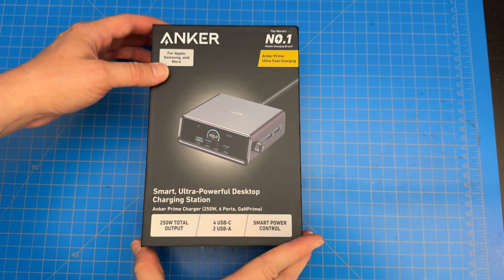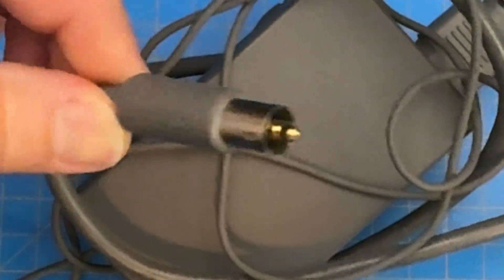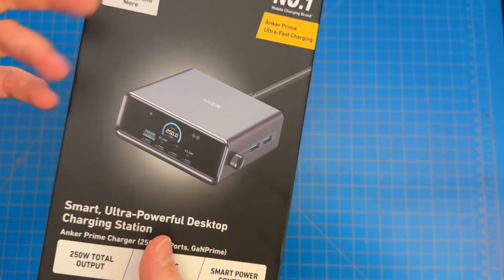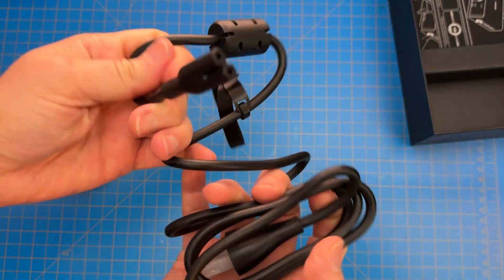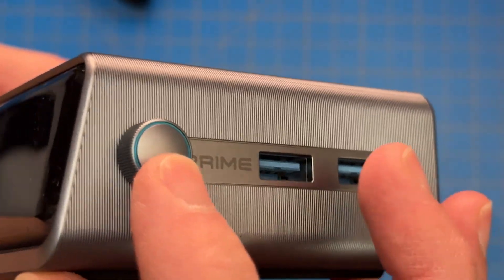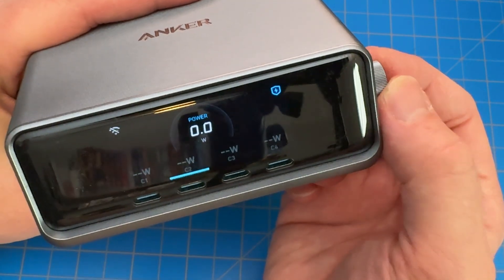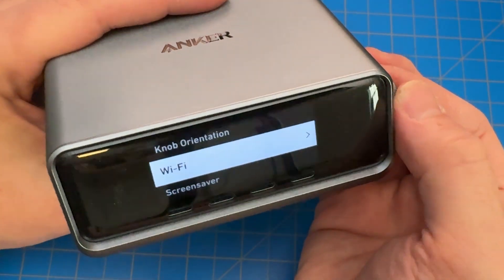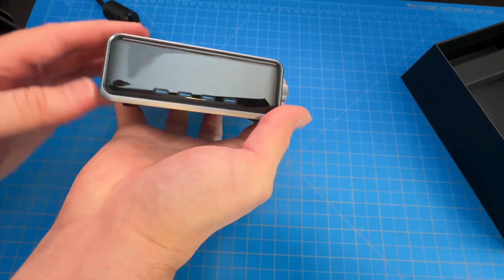ANKER 250w charger… NO MORE LAPTOP BRICKS?!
Unbox and review the Anker Prime 250W GaN ultra-fast charging station — the powerhouse that could finally replace bulky laptop bricks. With 4 USB-C ports (up to 140W) and 2 USB-A, this compact charger can handle laptops, phones, and more at lightning speed. In this video, I break down the build quality, features, charging modes, and real-world performance so you’ll know if it’s worth upgrading.

If you’re tired of carrying multiple power supplies, this might be the ultimate all-in-one charger you’ve been waiting for.